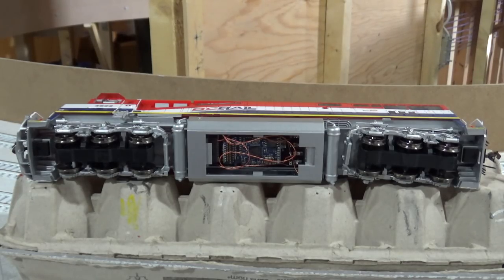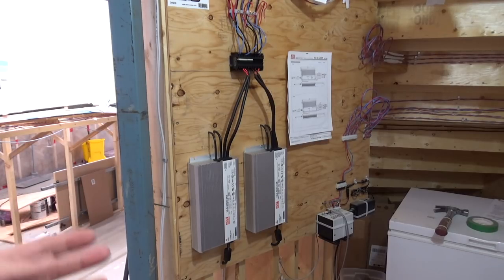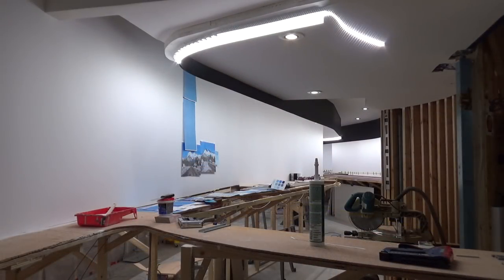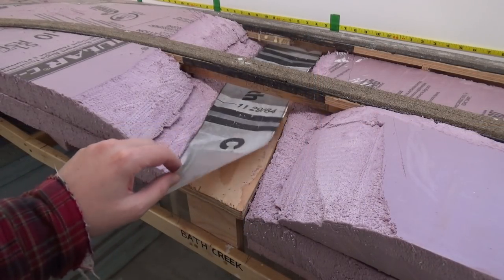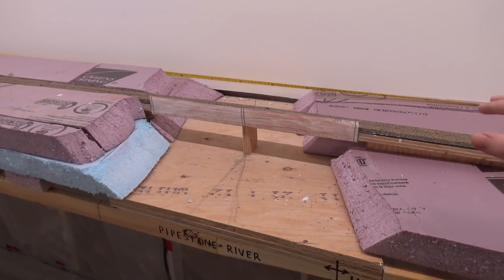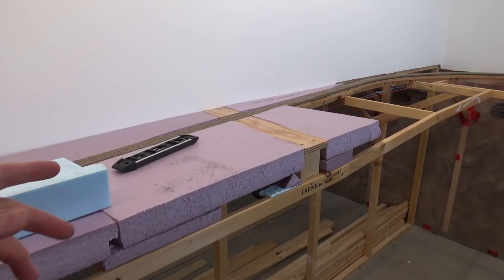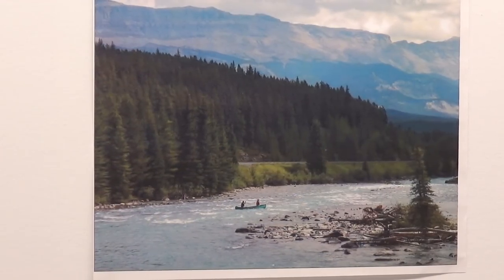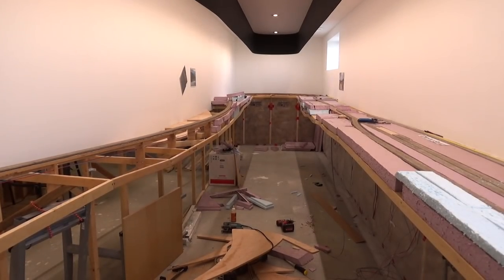Layout Update - April 2018: Lighting Done, Foam Terrain, River & Bridge Scenes...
Here's what we've been up to over the past month:

- Layout lighting completed. I don't have the colour control that I originally wanted, still some work to do on it to get it to that point. The drivers are current dimming and the LEDs are common anode (which they don't state in the spec sheet). My brother who is chief engineer of electrical wizardry on the layout is confident we can still get the colour control with addition of a few extra components. For now during construction, I'm happy with just using the two colours tied together for a color of around 4800K , I split the drivers between the two sides of the layout so I don't have to have the whole thing lit.

- Foam terrain installed on 60% of the layout. I'm using scrap Owen's Corning pink 2'' insulation to create the base layer of terrain.

- Finishing up the plywood for flat scenes; Bath creek, Pipestone River, Lake Louise Drive, Fairview road all have the plywood installed which will support the river bed/roadways. Foam is used to fill in around the plywood.

- I was going to include a bit about how I'm planning to do the photo backdrops but it ended up so long I will have to do it as a separate video. Basically the backdrop is going to be painted a sky blue colour and then a custom matte vinyl decal with the tree lines and mountains will be installed over the sky blue colour.